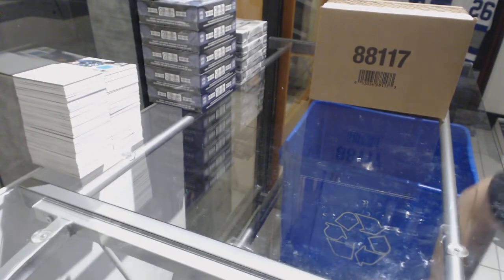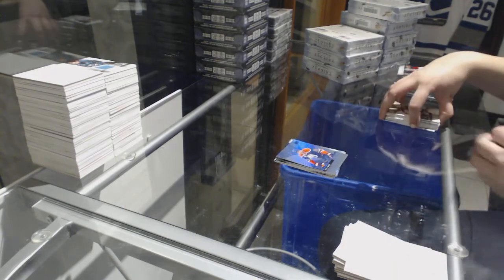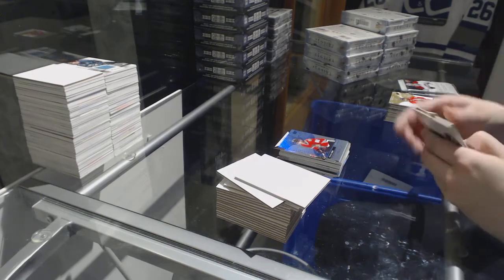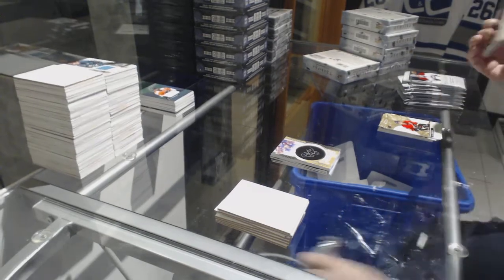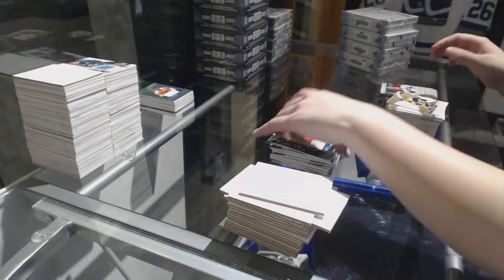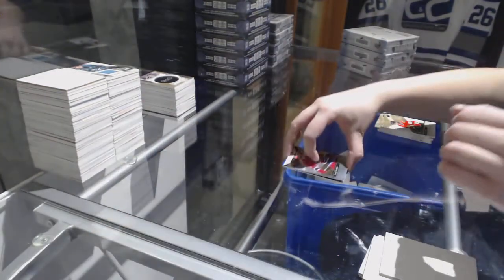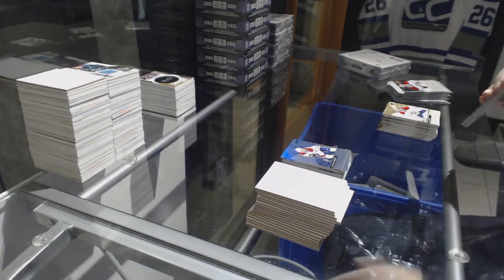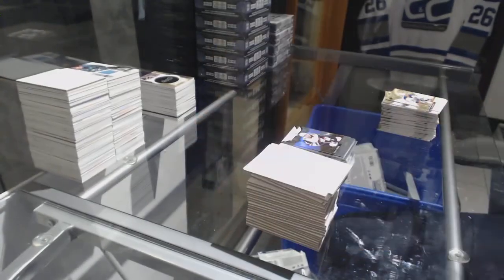17-18 Upper Deck Trilogy Hockey 10 Box Inner Case Break - C&C GB #8181